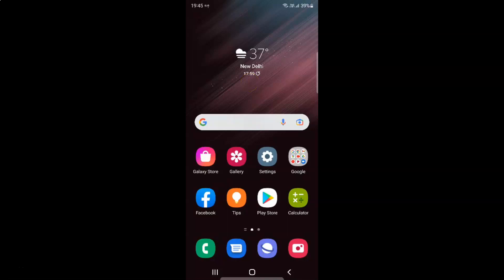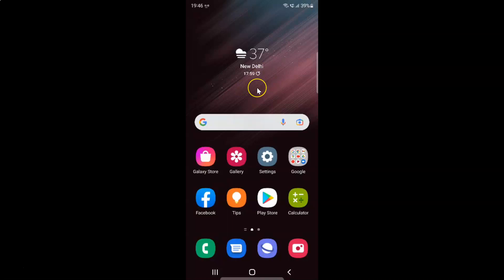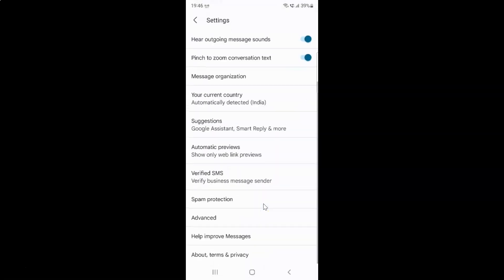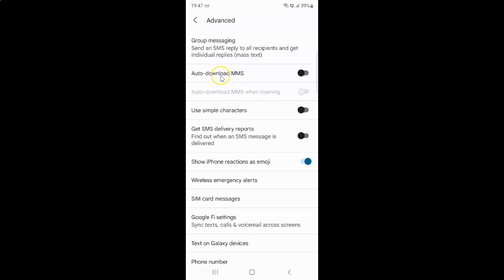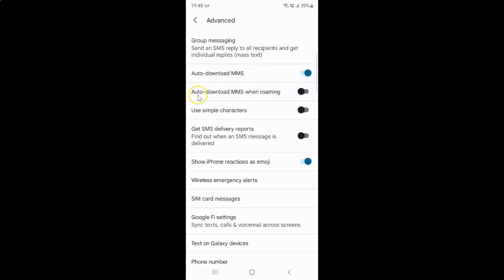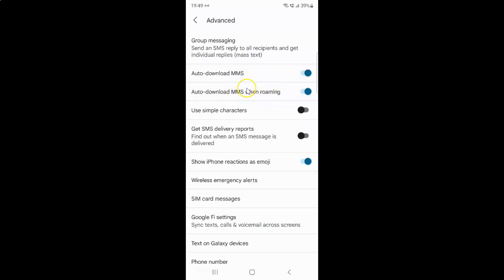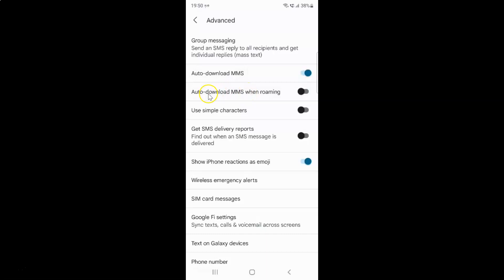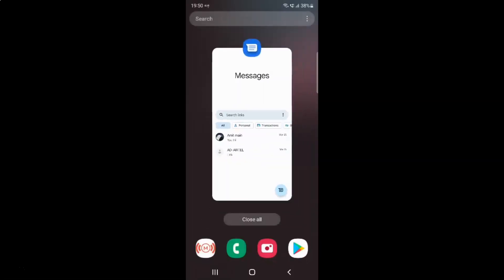How to Enable/Disable Auto-Download MMS when Roaming in Messages App On Samsung Galaxy S22 Ultra?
Hi guys, In this Video, I will show you "How to Enable/Disable Auto-Download MMS when Roaming in Messages App On Samsung Galaxy S22 Ultra."